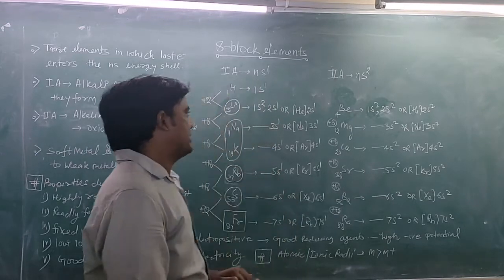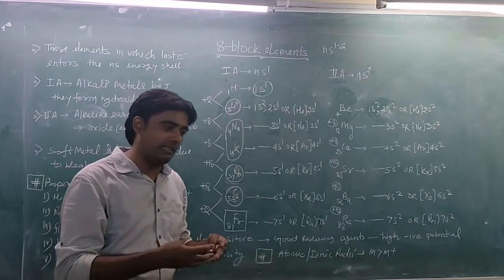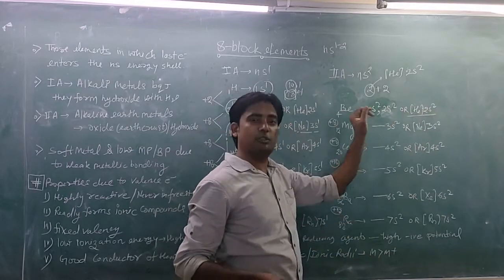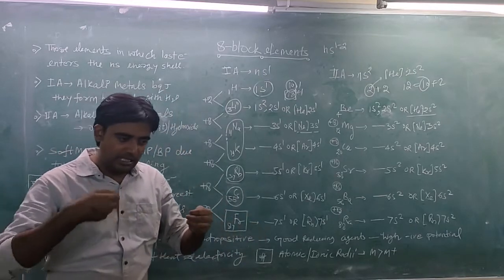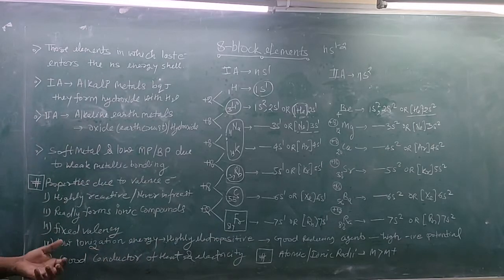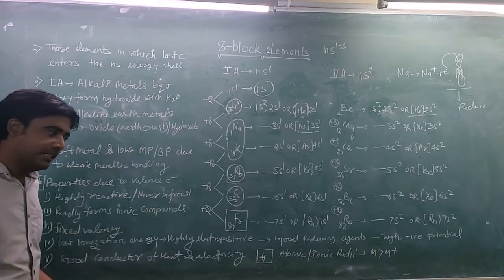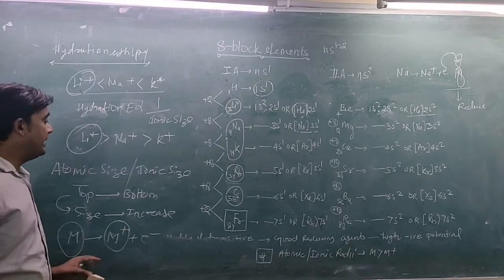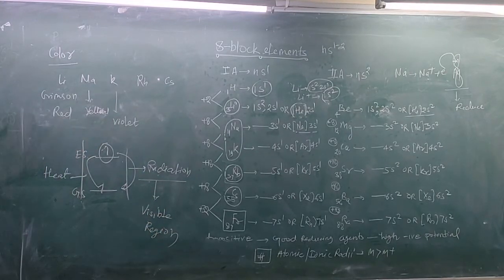s-block elements, ionization energy, hydration enthalpy, color, negative potential By-Dr. Anuj Kumar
Hi,
Myself Dr. Anuj Kumar (PDF-Beijing University of Chemical Technology, CHINA, PhD, MSc)

About this video:

This video will help to understand the s-block elements and their general characteristics, size, ionization energy, color, hydration enthalpy etc for the preparation of 10th, 10+2 and BSc Exams.